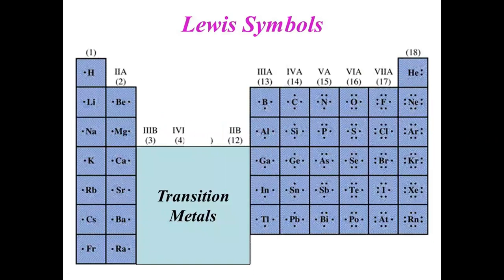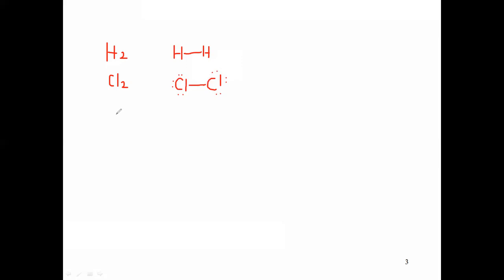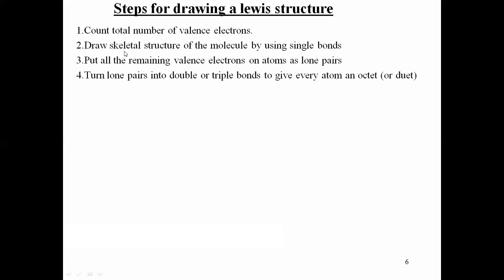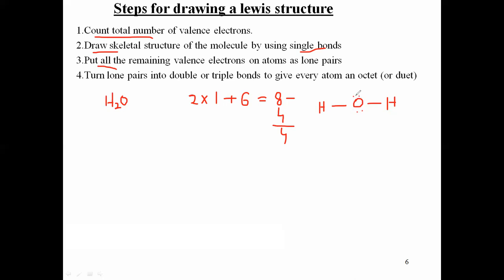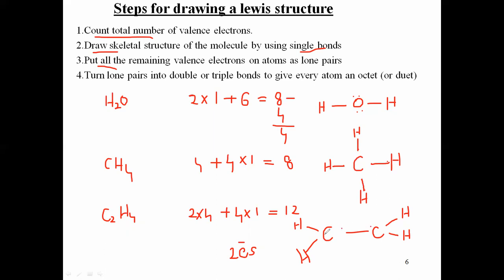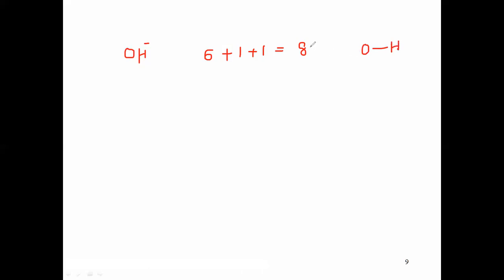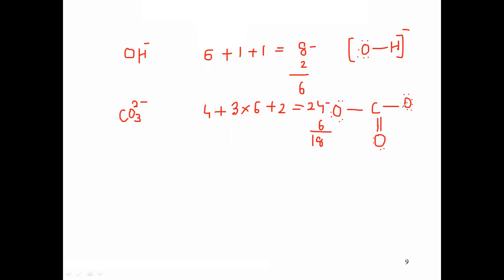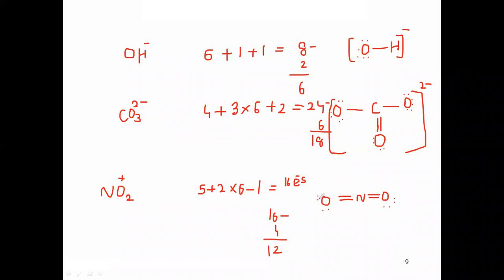Lewis Structure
This video will give you idea about how to draw lewis structures of atoms ,molecules or ions easily.